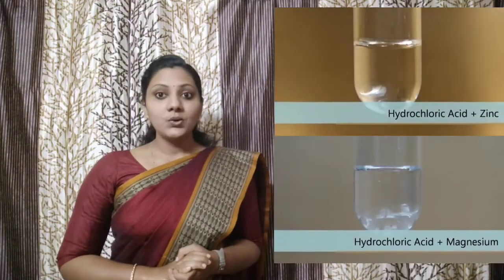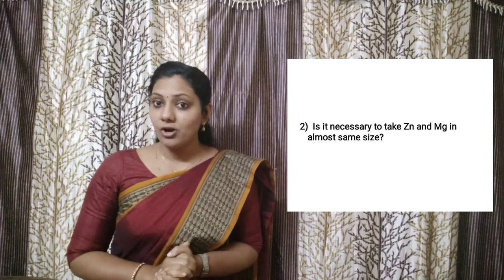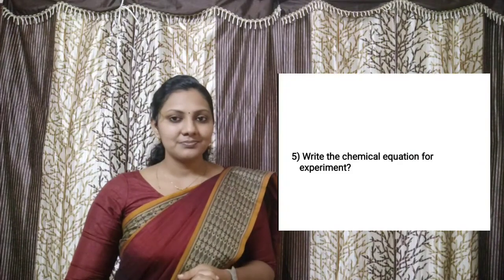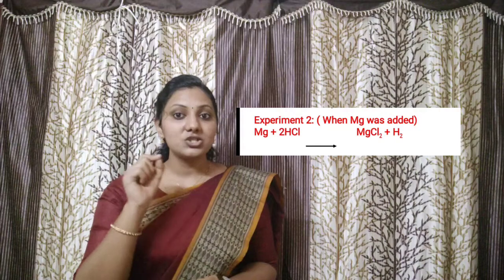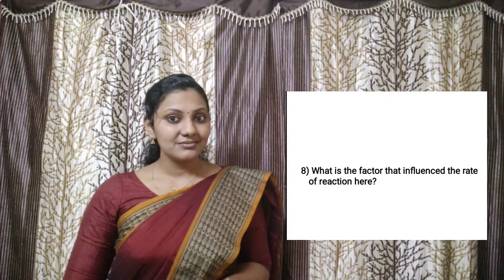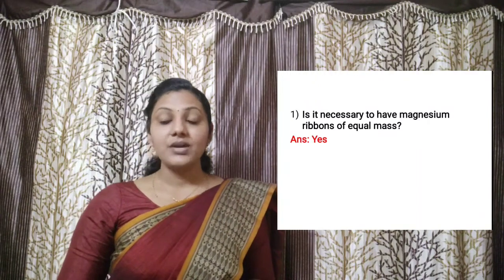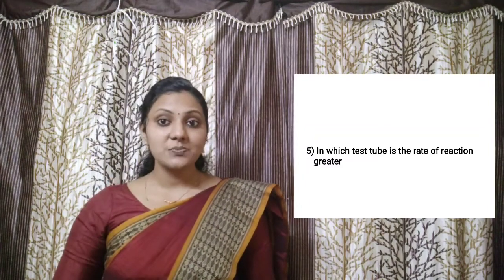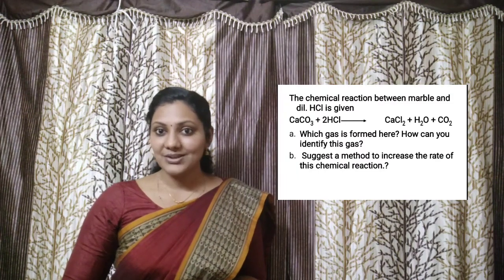Dayana Mathew - STCTE PALA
Explore the fascinating world of chemical reactions in this detailed video class led by Dayana Mathew, a dedicated Physical Science Education student at St. Thomas College of Teacher Education, Pala. In this lesson, you'll learn about the various factors that influence the rate of chemical reactions, such as temperature, concentration, surface area, and the presence of catalysts.

This video is perfect for students looking to deepen their understanding of chemical kinetics, educators seeking clear explanations for their classes, and anyone with a passion for science. Dayana Mathew breaks down complex concepts into easy-to-understand segments, making learning both enjoyable and effective.